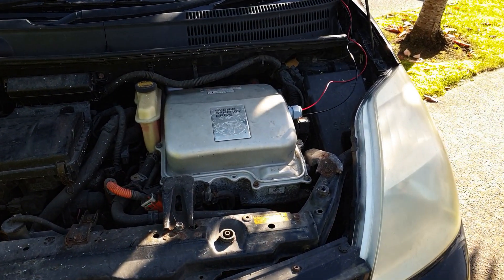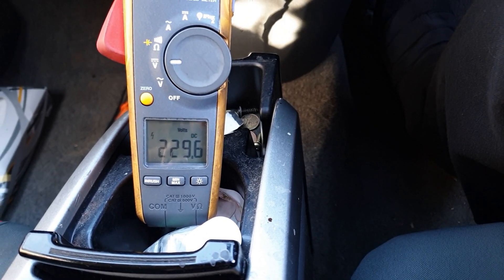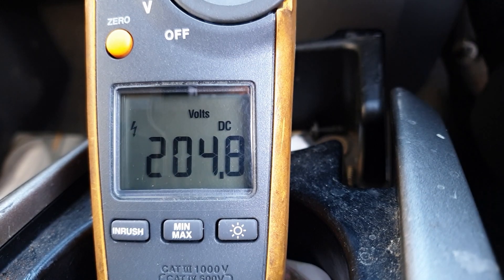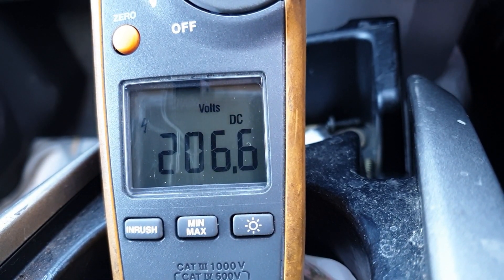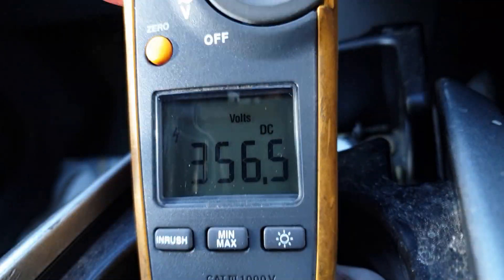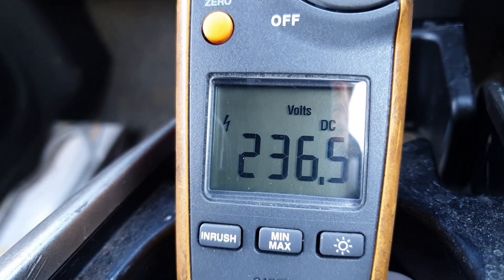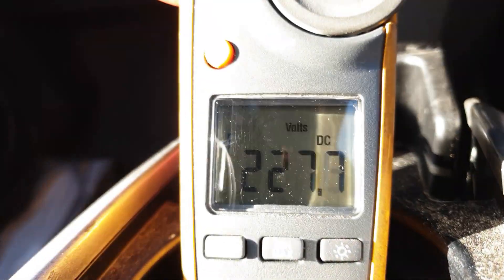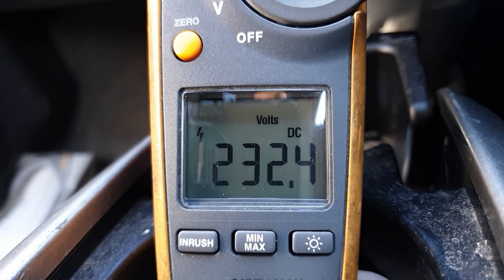What Voltage Do Toyota Hybrids REALLY Use?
In this episode we wire a multimeter to a Prius Gen 2 inverter high voltage bus and actually MEASURE the voltage seen under different driving conditions.